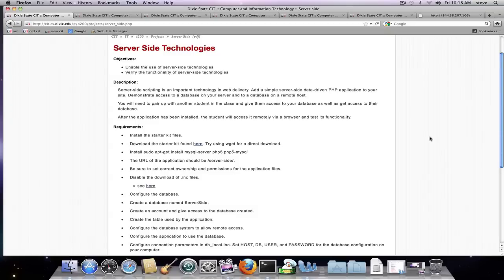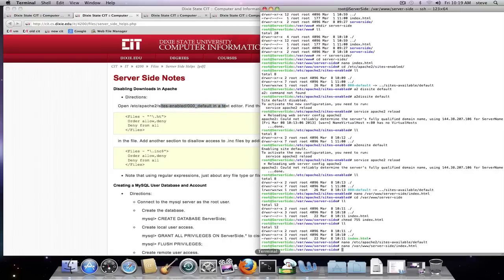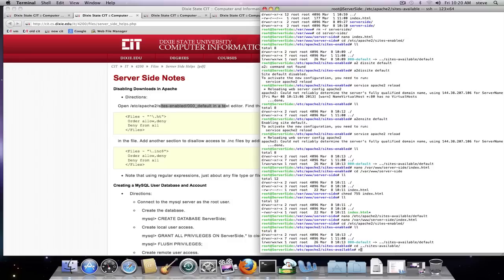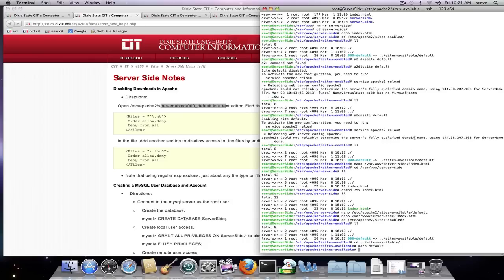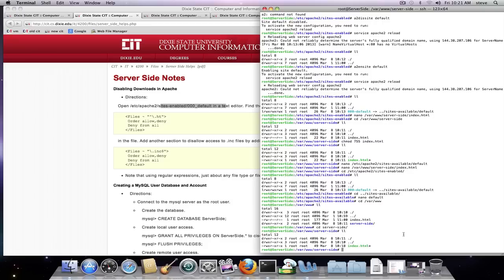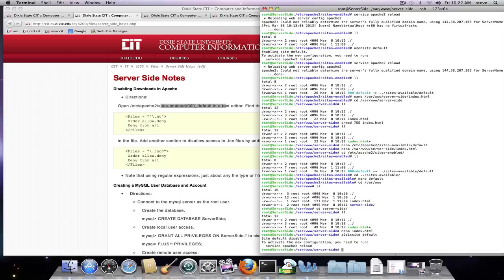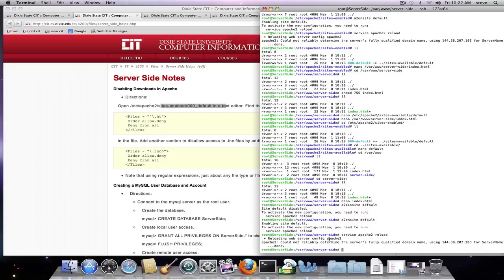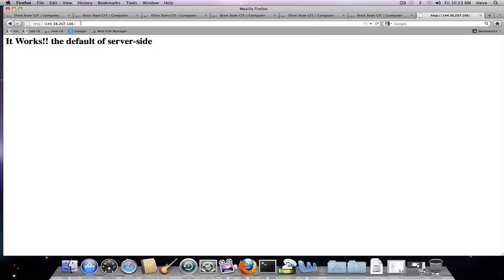serverside part2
next steps in setting up serverside scripting support